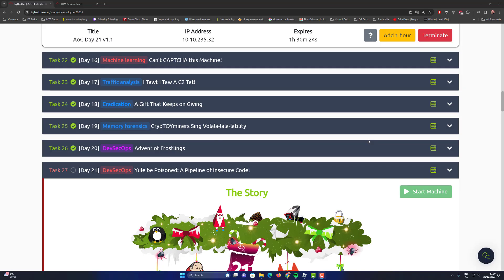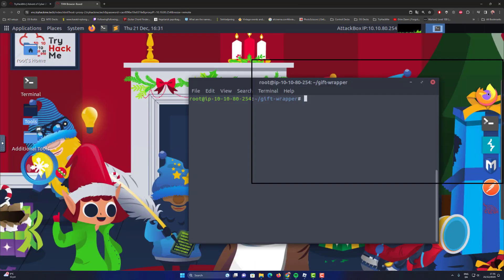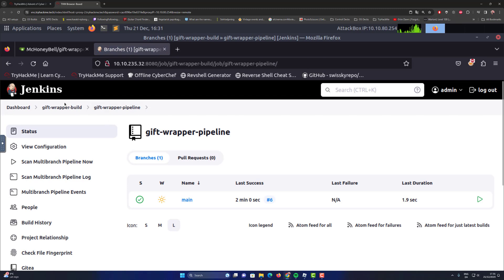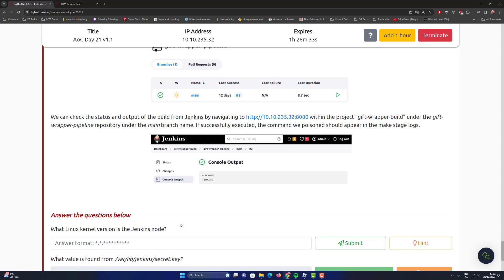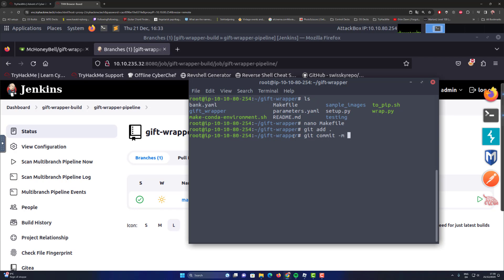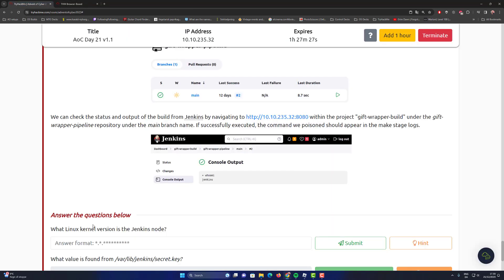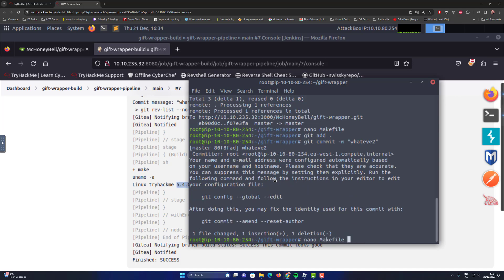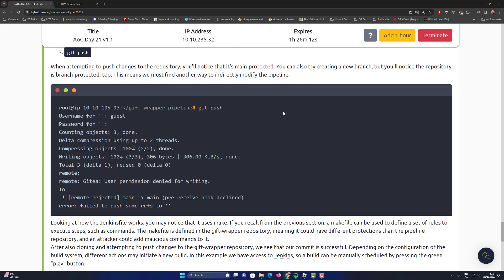TryHackMe! Advent Of Cyber 2023 - Day 21 | DevSecOps - Red (WITH REVERSE SHELL)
Its the most wonderful time of the year.. It is day 21 advent of cyber on tryhackme. Today we´re going to try out DevSecOps - Red. We´re going to hack it.

TryHackMe! Advent Of Cyber 2023 - Day 21 | DevSecOps - Red